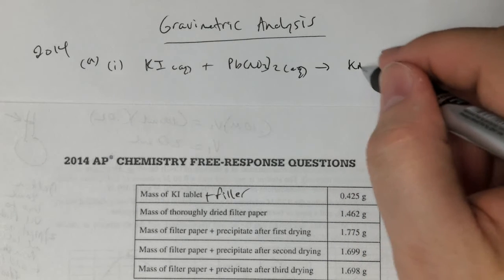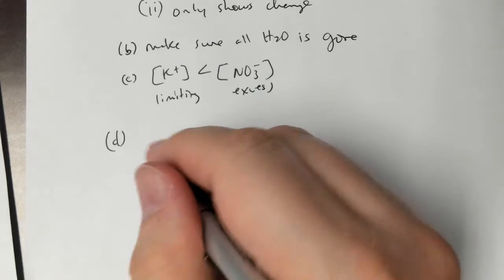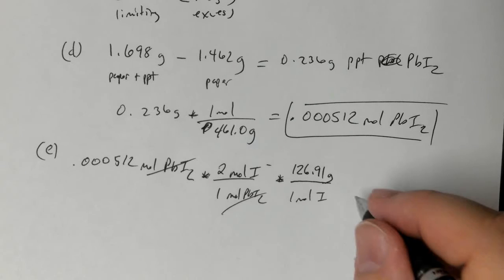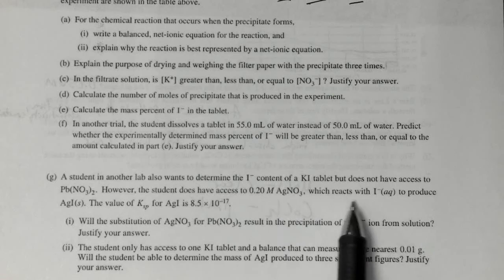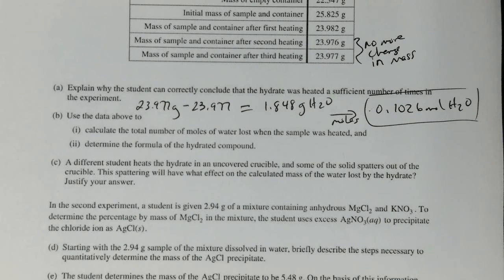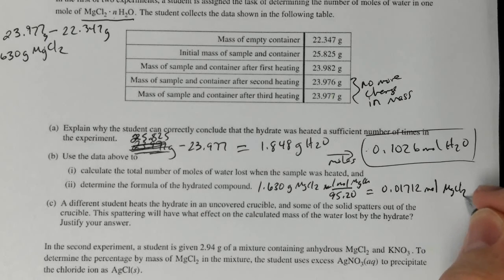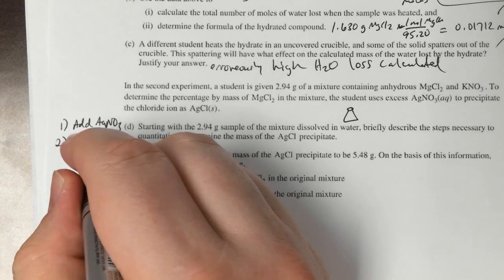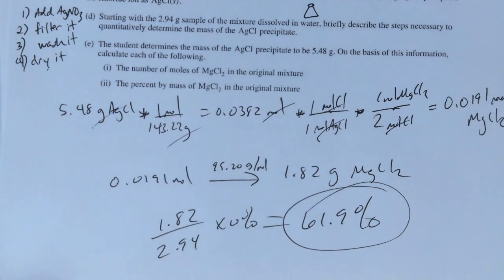FRQ 2014 & 2008 Gravimetric Analysis